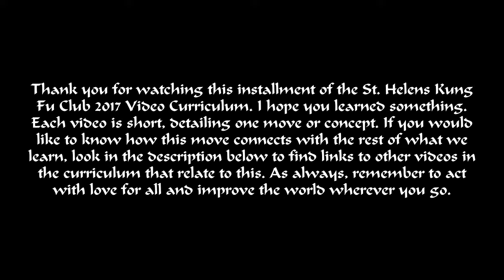Praying Mantis Stationary Gao Lao Cai in Bow Stance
The Hand Forms of the Praying Mantis curriculum are meant to be simple, straight forward approaches to basic hands attacks. These simple forms are performed in a stance with minimal movement in their most basic form. Gao Lou Cai (勾摟採) is a circular defense exercise. Begin with the lead hand doing an outward circle. Follow it with the back hand doing a slightly smaller inward circle. Then both hands pull into the chamber they've been moving toward. Finish the form with a strike from the chamber. The hand that strikes will correspond to the chamber it was taken into. In the stationary version of Bow Stance, after you perform the defensive motion and as you begin the attack, turn on your heels and take a bow stance in the opposite direction. Your attack will proceed along the line perpendicular to your stance.    My goal for 2017 is to create an entire video curriculum for the St Helens Kung Fu Club. Doing this might mean taking some days off work and hiring some help. Any help is appreciated.